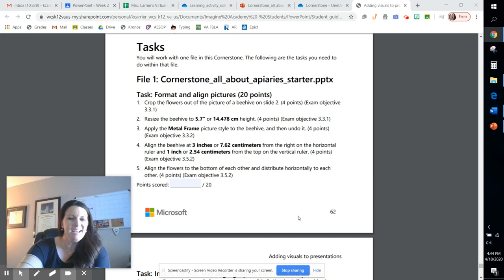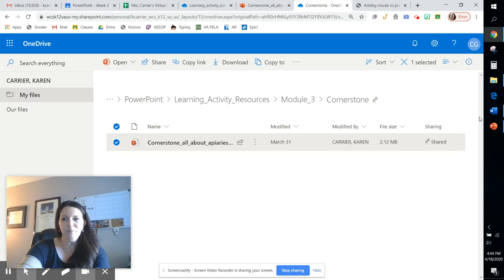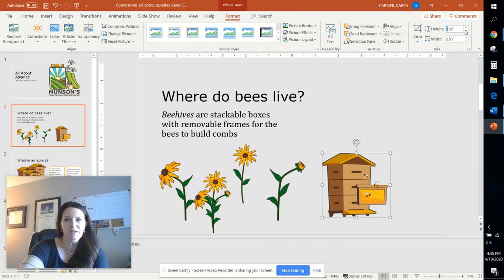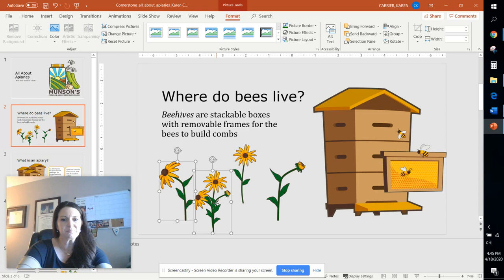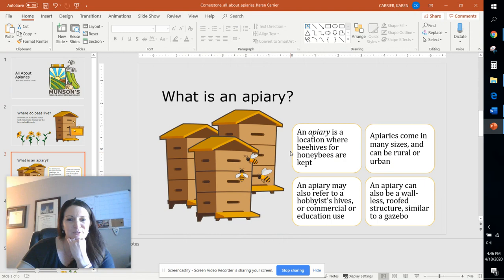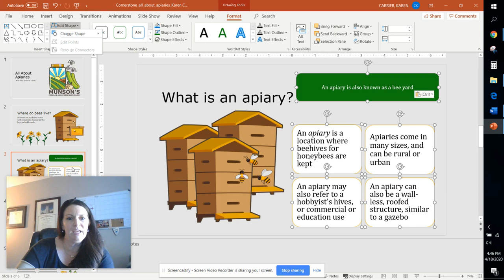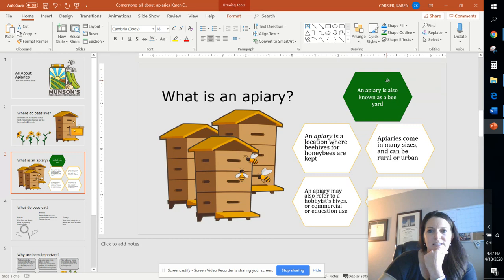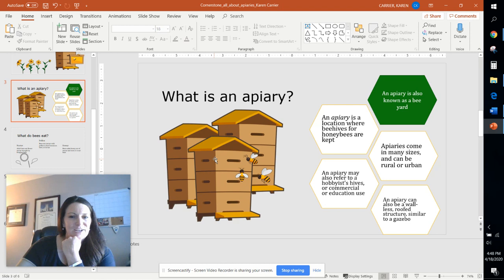PPT Module 3 - Part 1 (Desktop)